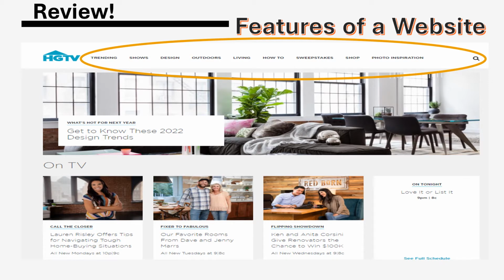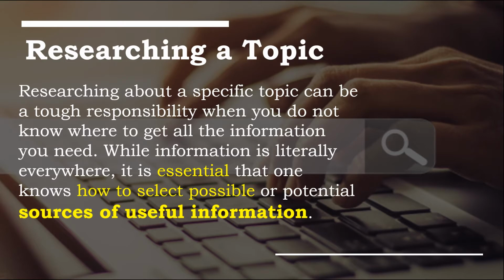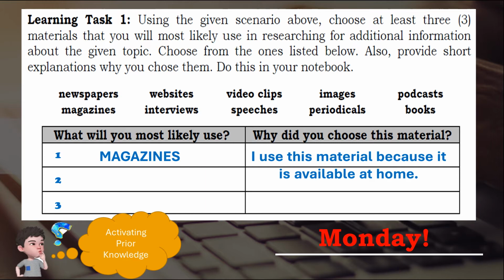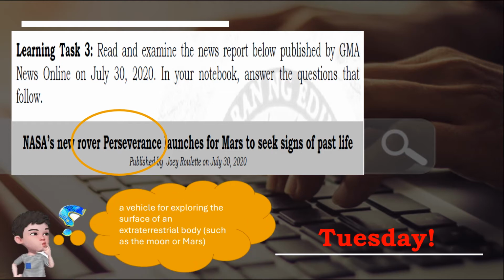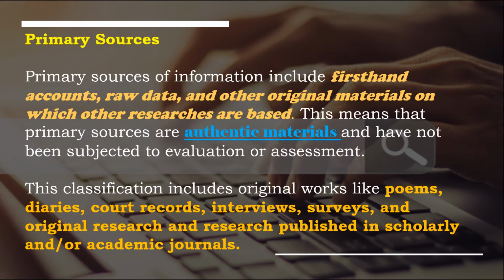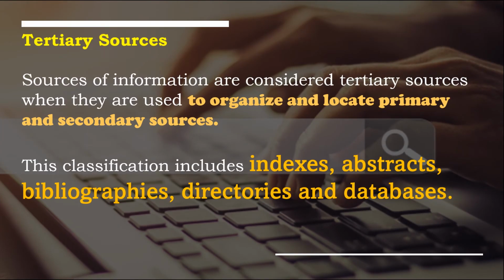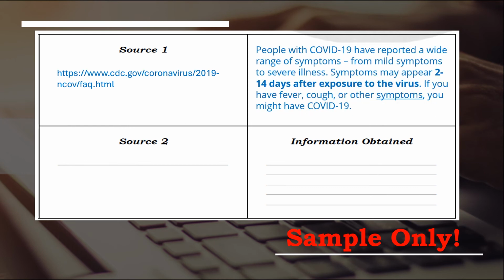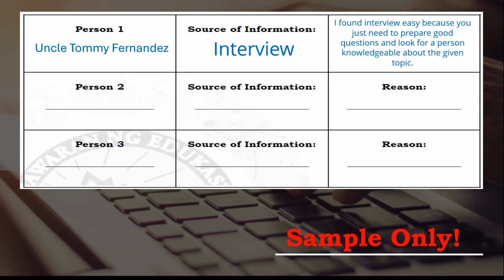Lesson 4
Hello Grade 7...Welcome to Week 4: Lesson 4. Here is your video guide for this week. I hope you will learn together with me. Find time to watch or listen to this video. Thank you!